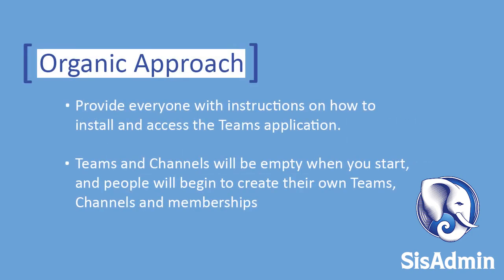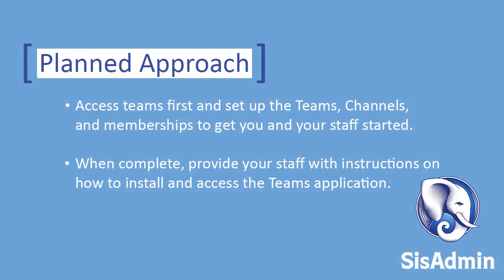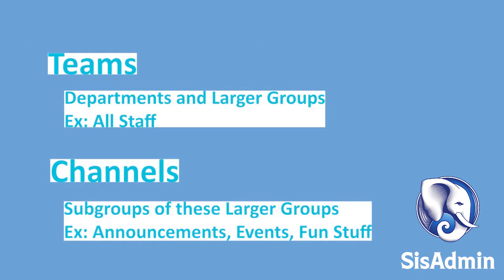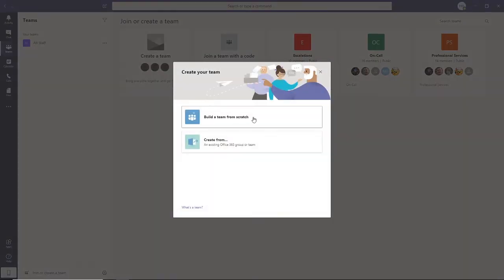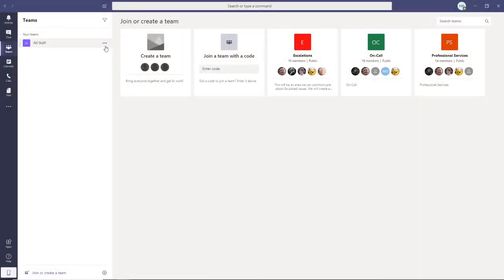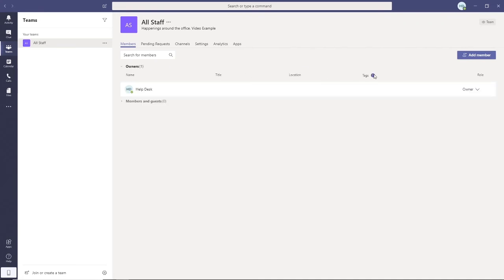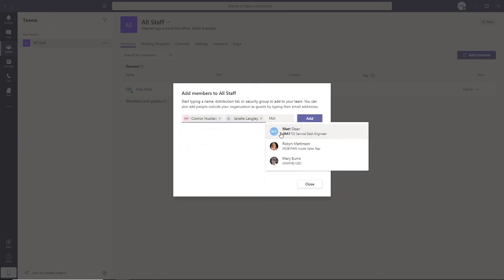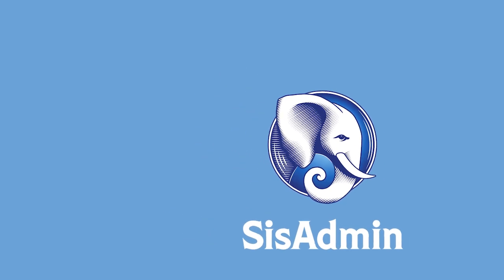Microsoft Teams Episode 3: Setting up your Staff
Hello, and thank you for taking the time to learn how you can improve your company's internal communication with Microsoft Teams! In this episode we are introducing 2 different methods on how to send Microsoft Teams out to your staff:
The Organic Approach
The Planned Approach

Either of these methods will get your team ready to go. We will also be showing you how to setup Microsoft Teams and how to create Teams and Channels for your organization.